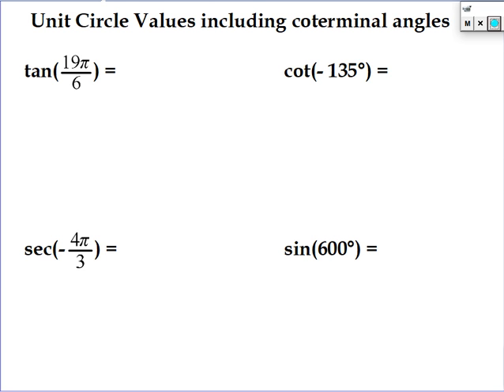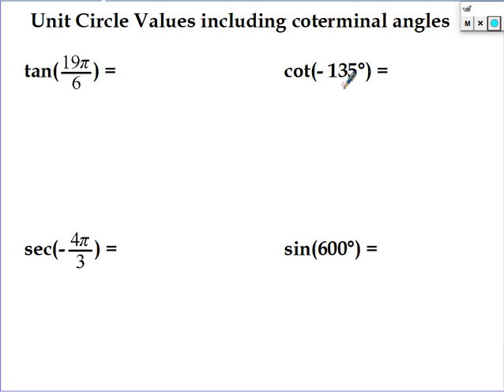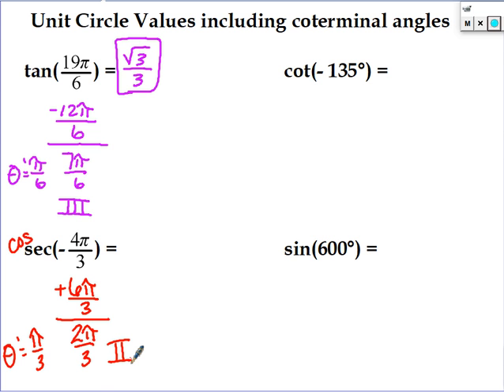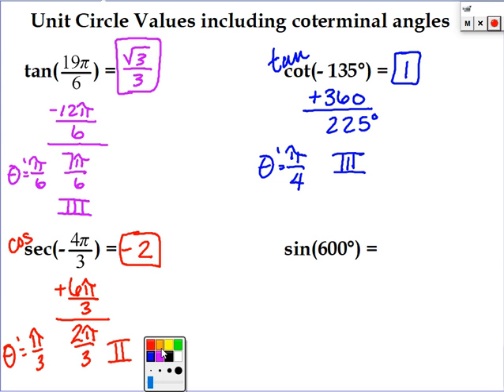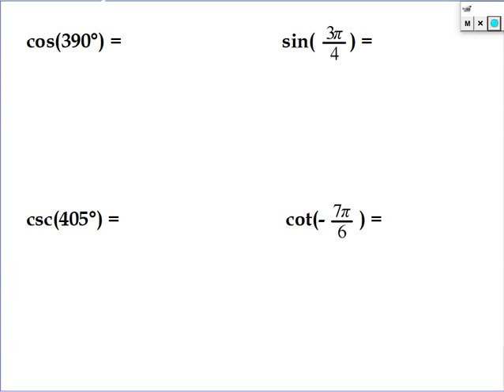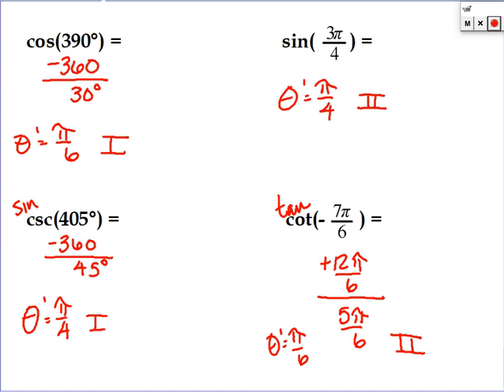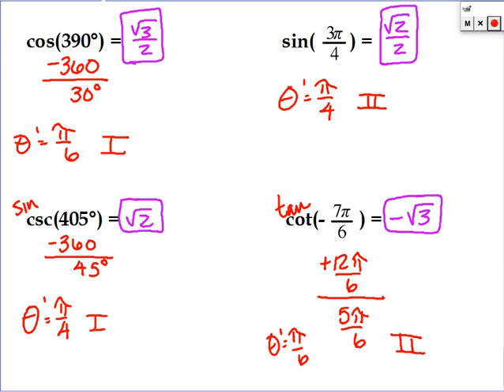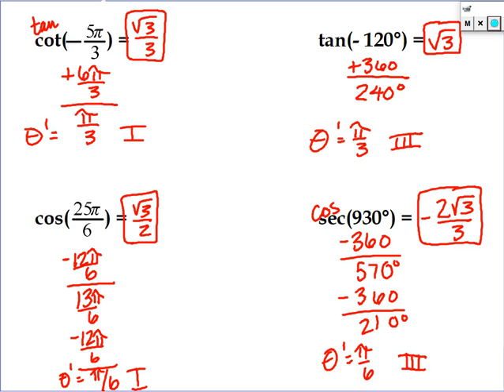Unit Circle Values Coterminal Angles